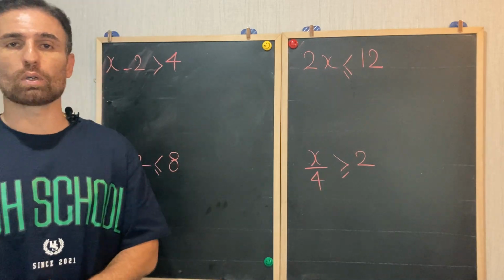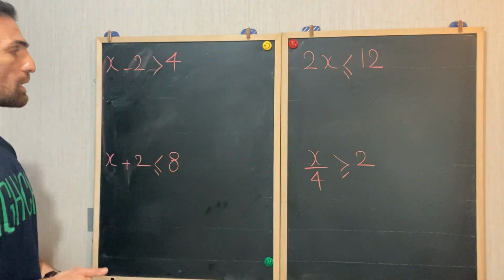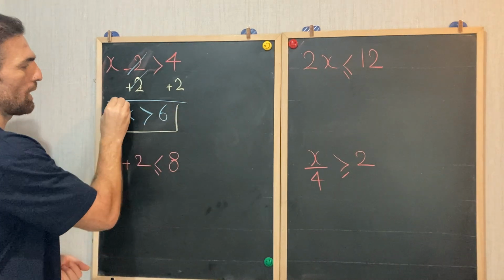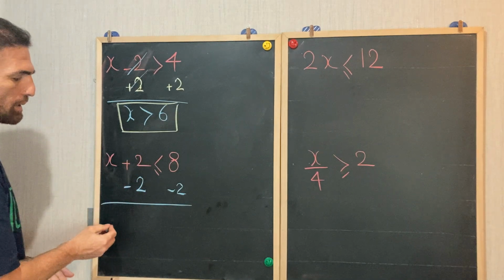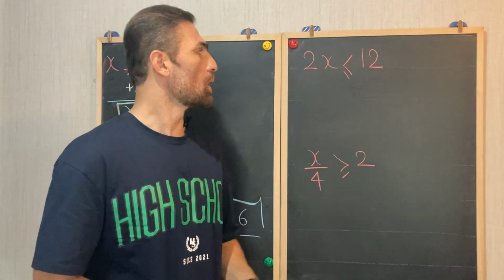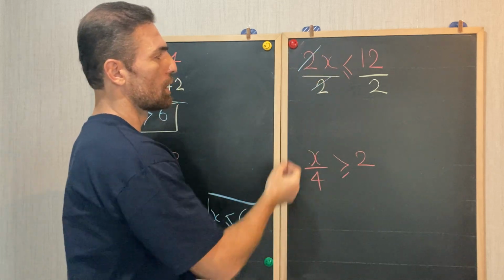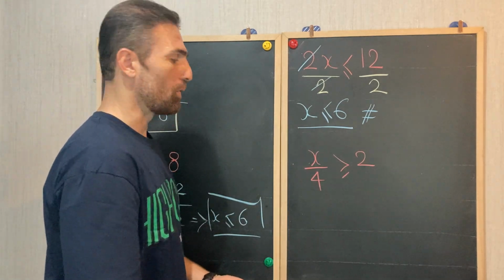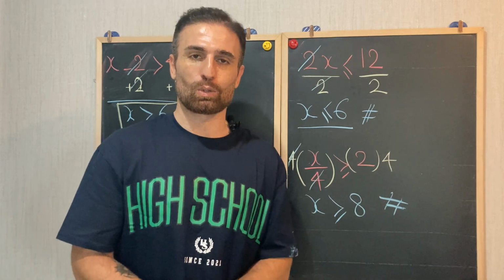How To Solve Linear Inequalities-Simple & Quick-what are inequalities (part4)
Struggling with Linear Inequalities?  This Video Has You Covered!

Tired of getting stuck on linear inequalities?This video breaks down the process step-by-step, making it easy to understand even if you're a beginner.

Here's what you'll learn:

The difference between equations and inequalities:Learn what makes them unique and how to approach them differently.
Solving linear inequalities with confidence:Master the techniques for isolating the variable and finding the solution.
Representing solutions graphically:Understand how to visualize the solution set on a number line.

This video is perfect for:

Students looking for clear explanations and practical examples
Anyone who wants to improve their math skills
Teachers looking for engaging content to share with their students

Click play and get ready to conquer linear inequalities!